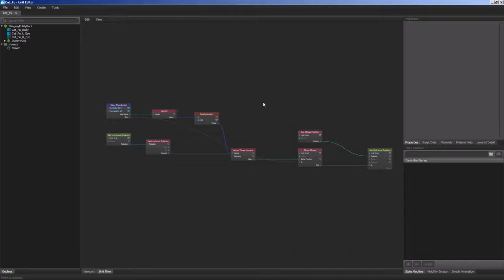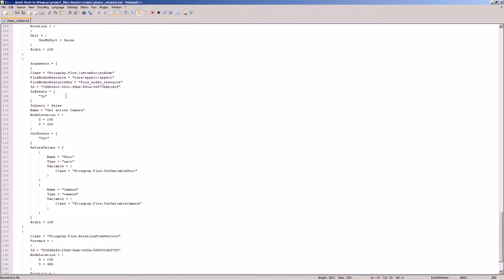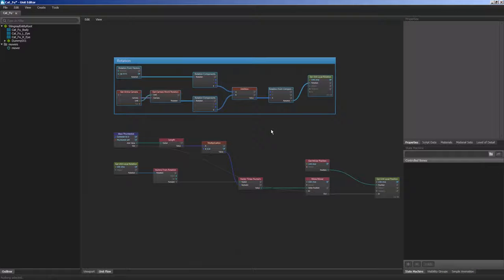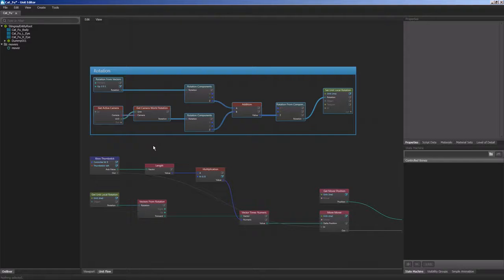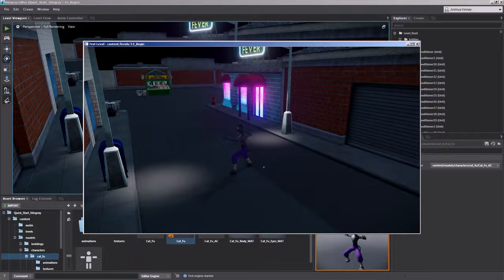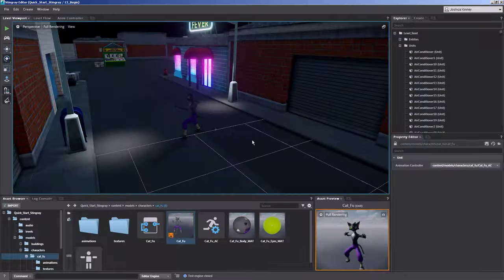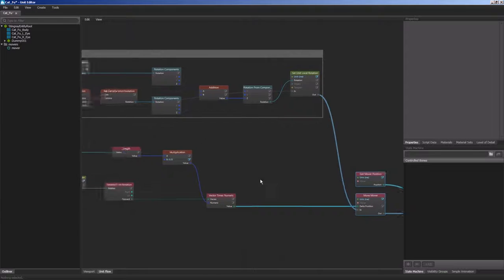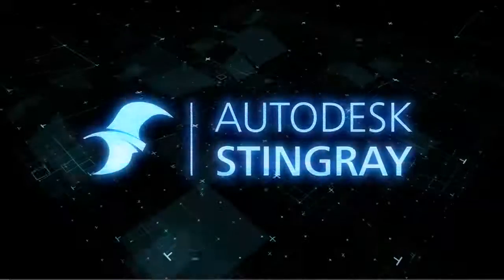Stingray Quick Start Lesson 13 Finishing the Character Movement Script